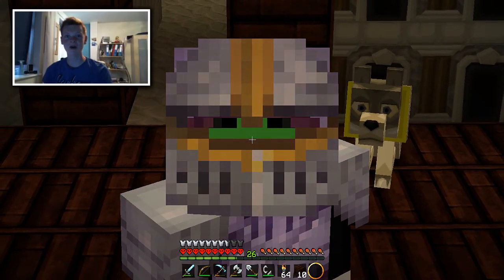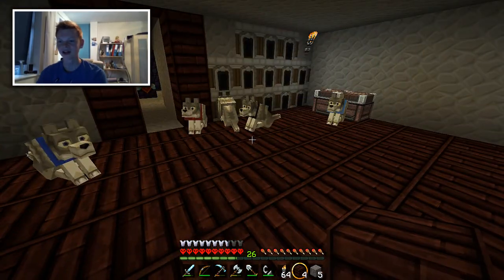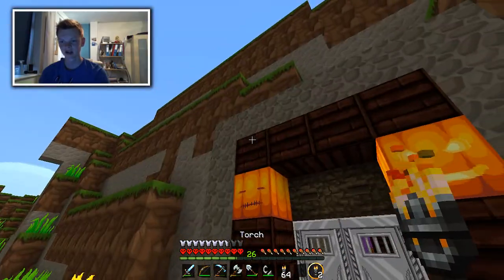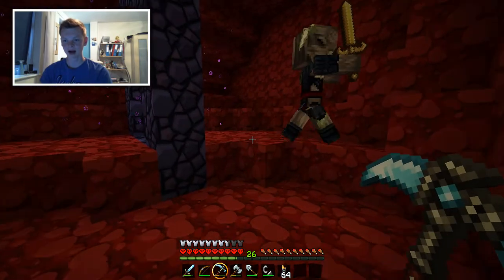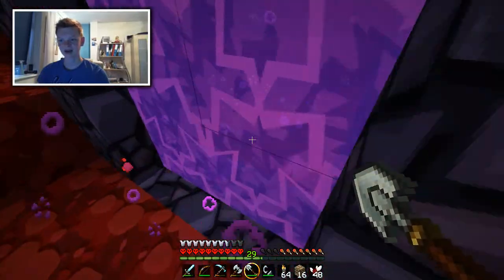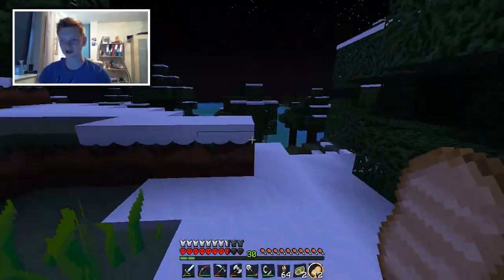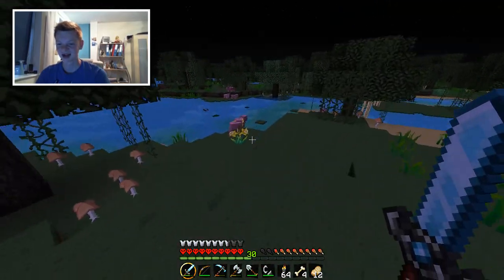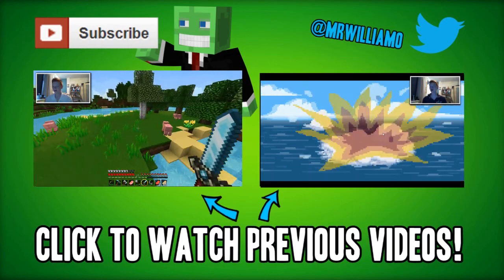Minecraft: YOLO Hunter (Hardcore) #6 - An Unexpected Visitor!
Show your love for this series by leaving a 'like'! Also leave your Minecraft name (make sure it's correct) to be in the intro of the next episode!